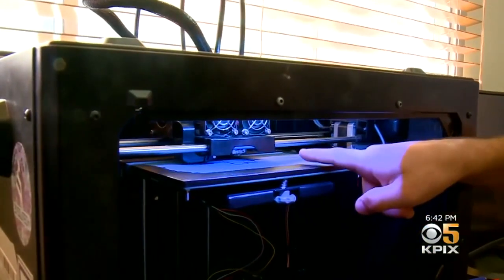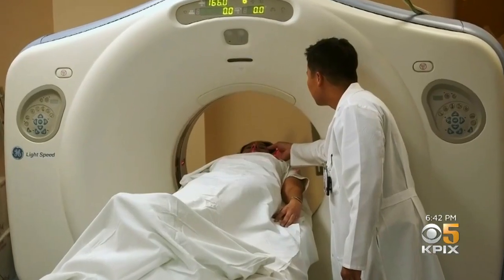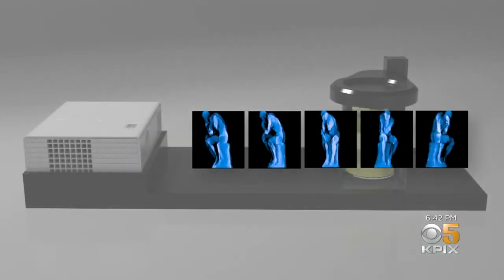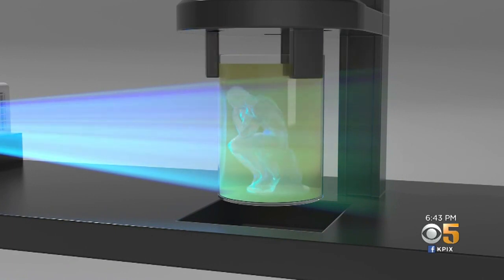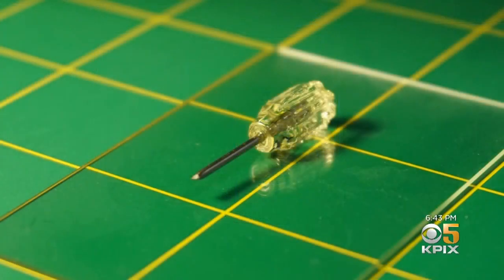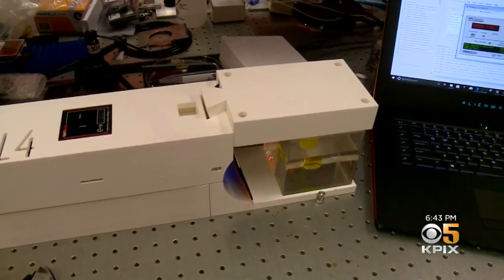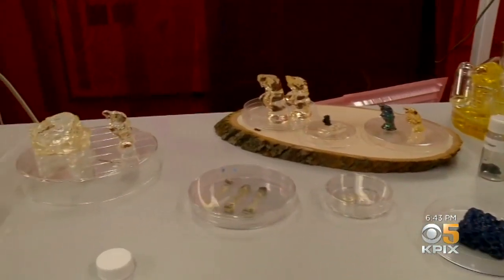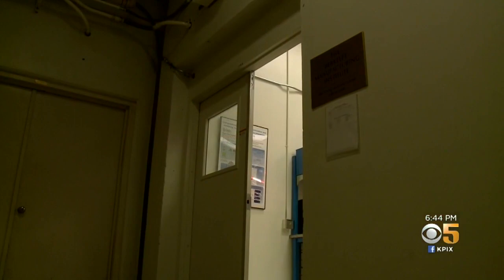Cal, Lawrence Livermore Scientists Create 3D Printer With Potential To Print Life Itself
Researchers at UC Berkeley and Lawrence Livermore Lab have created a new kind of 3D printer that could potentially manufacture life itself. John Ramos reports. (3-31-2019)